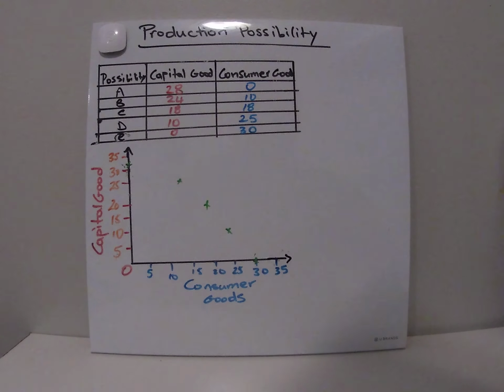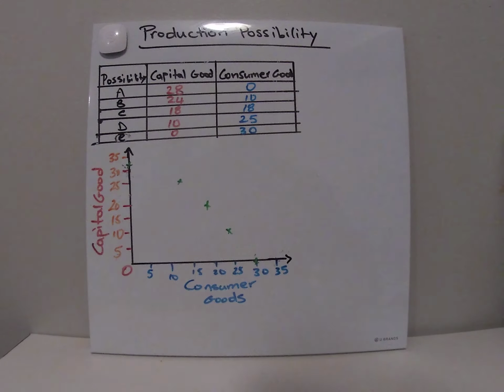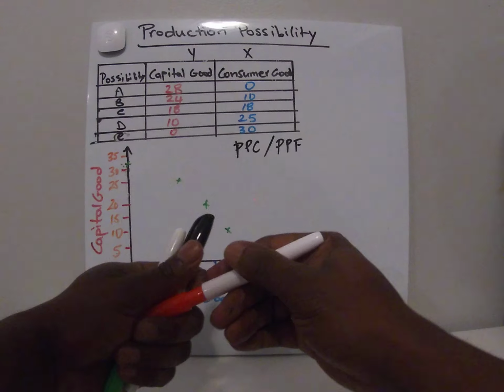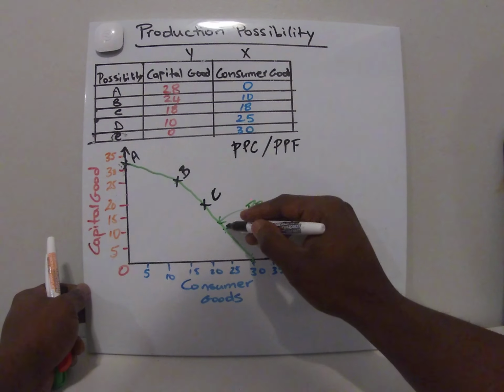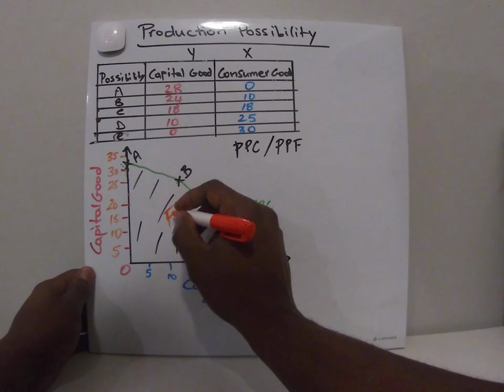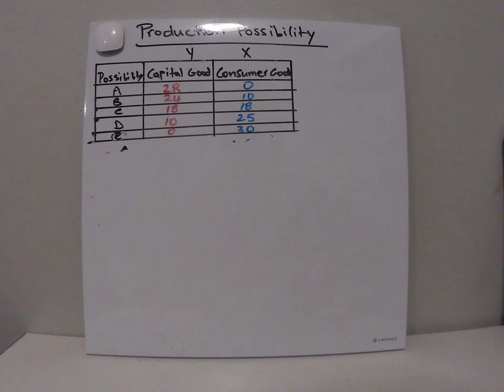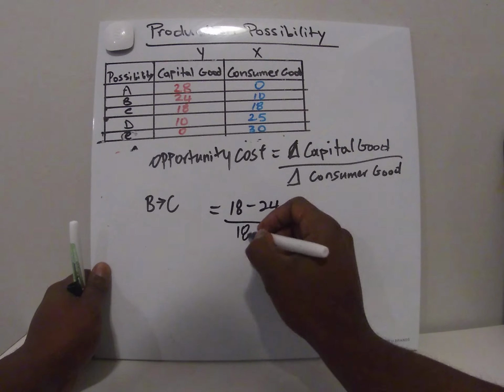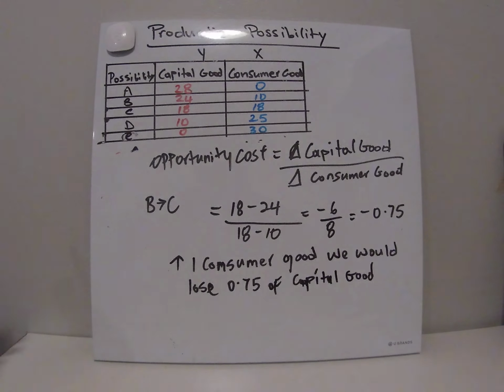Production Possibility Curve